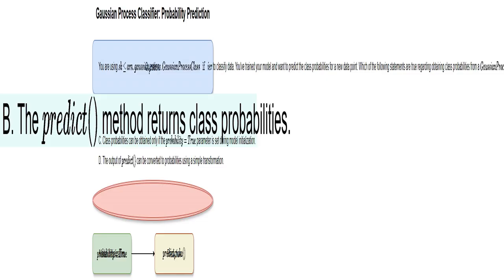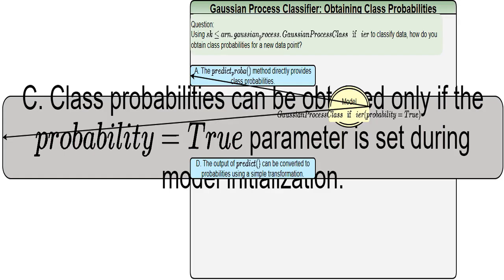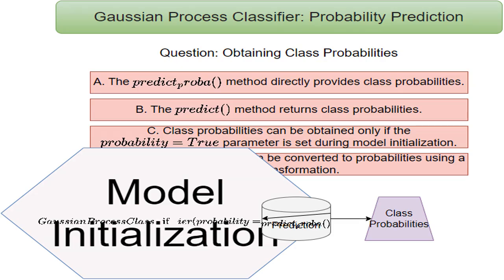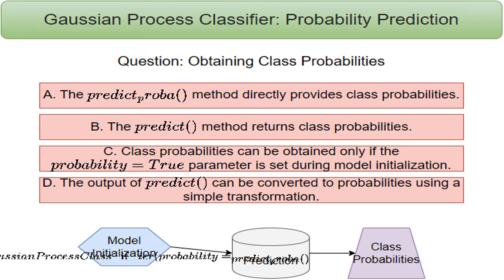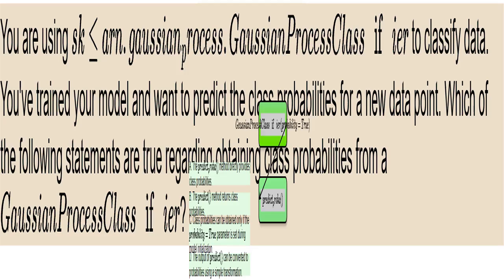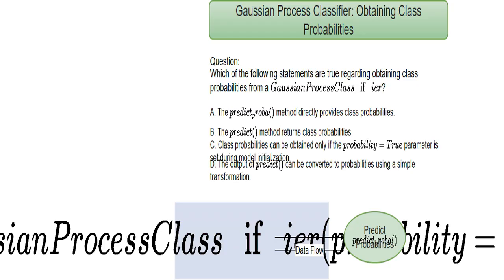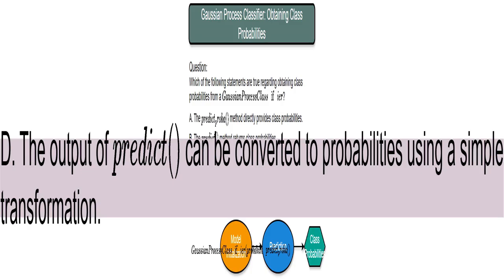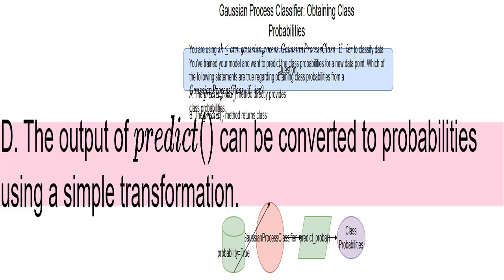Sklearn gaussianprocess GaussianProcessClassifier 2